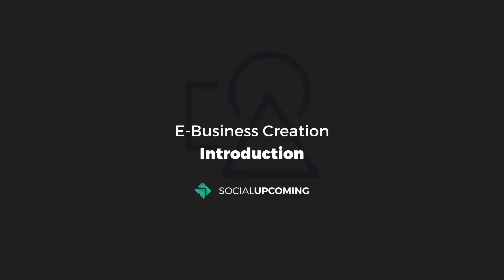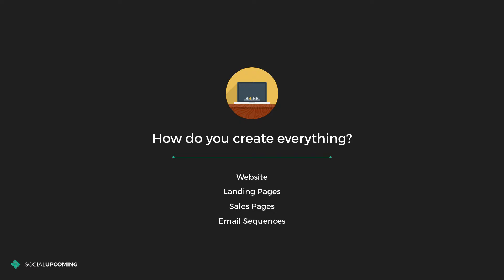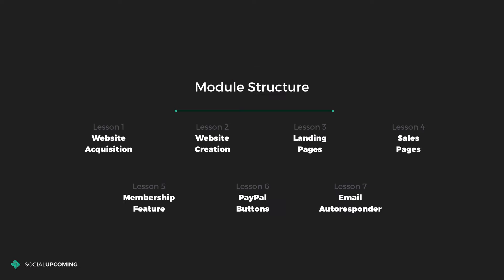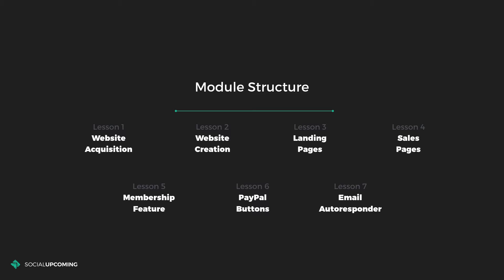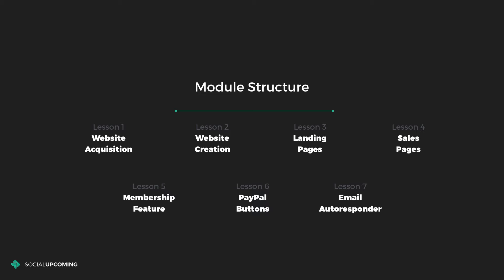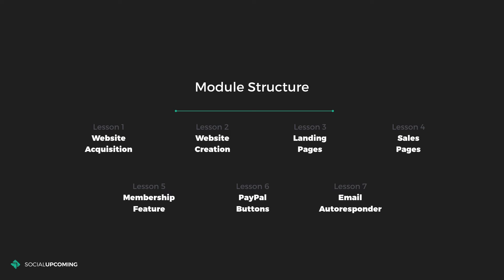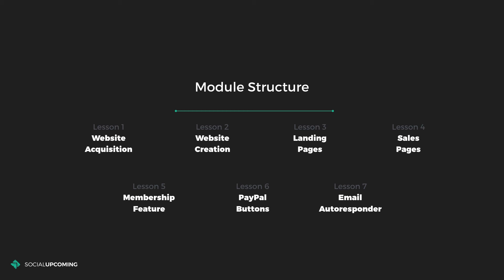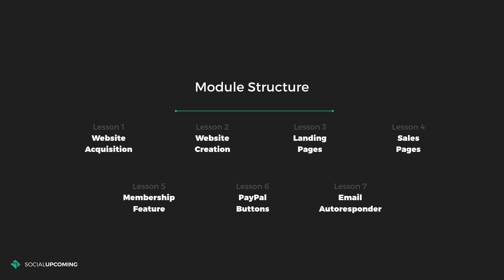Module 3 Introduction